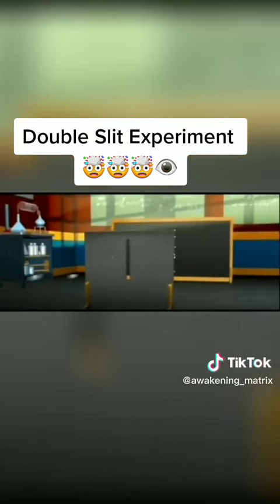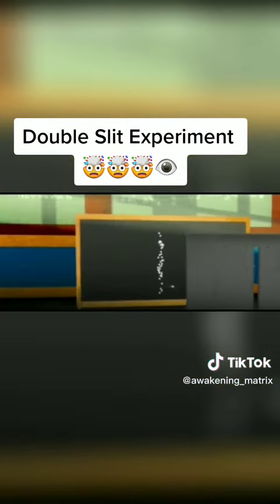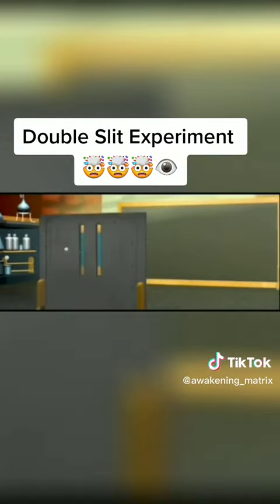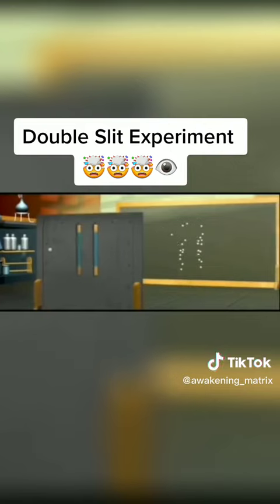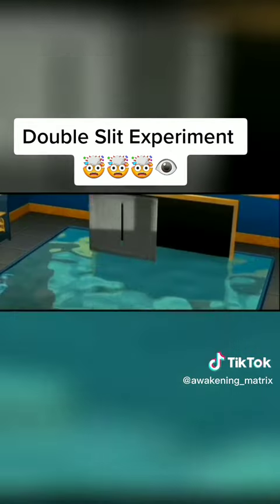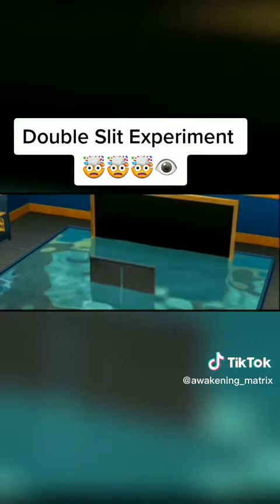Consciousness Affects Reality 🤯 Double Slit Experiment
Physicists have known for a few decades that the act of observing something,  aka Consciousness, has a measurable effect on physical matter, as shown in the Double Slit Experiment

What do you think- Is this another example of proof that we are living in an elaborate simulation?

Does this have any effect on our overall purpose in life if indeed we are in a simulated environment and none of this is real?

oc @survivalpack on tiktok